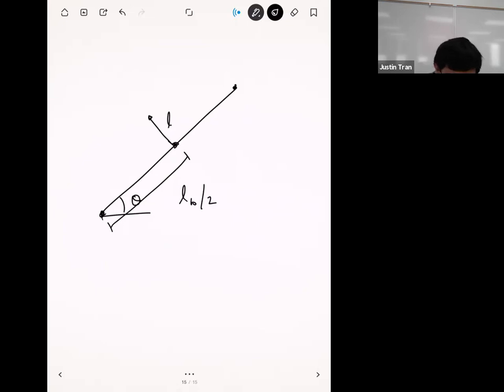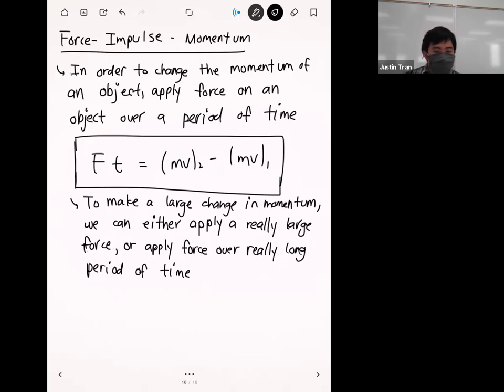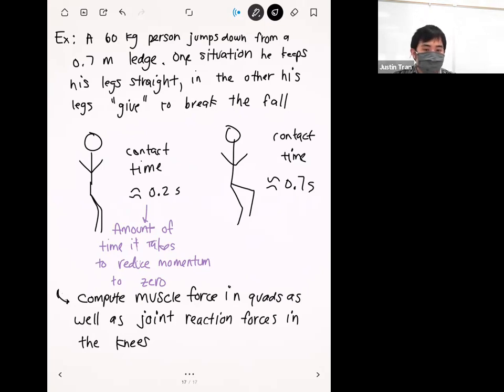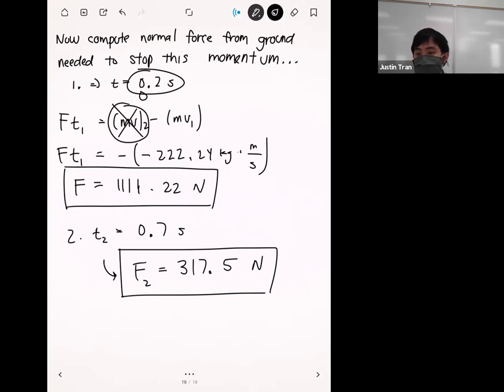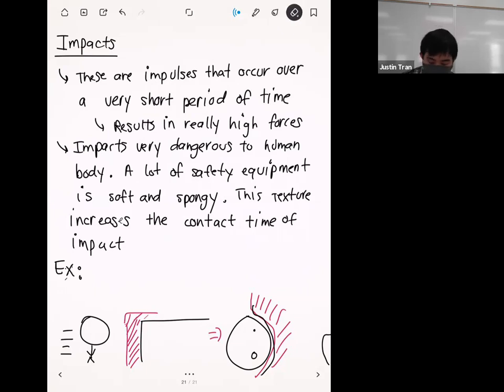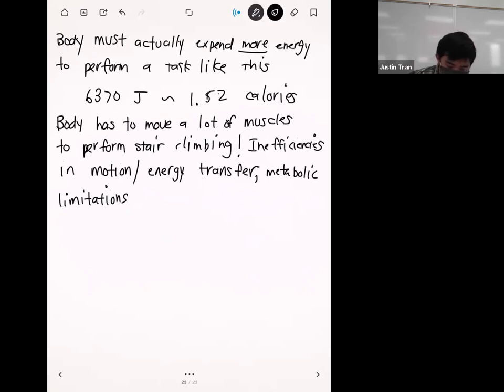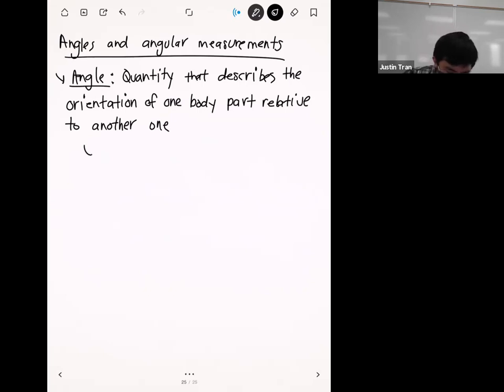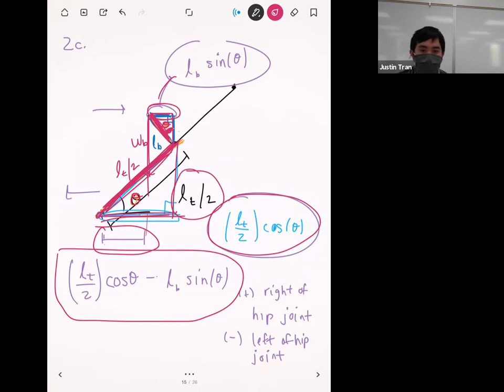EGME 441 FALL 2021 Week 11 Lecture 2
Week 11 - Lecture 2: Linear and Rotational Human Dynamics